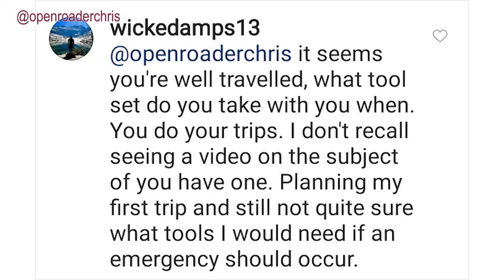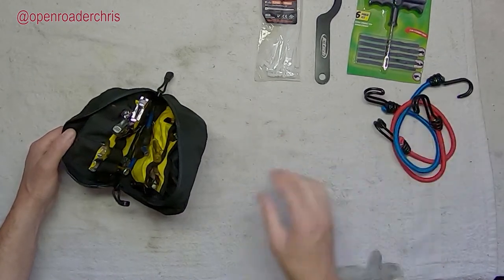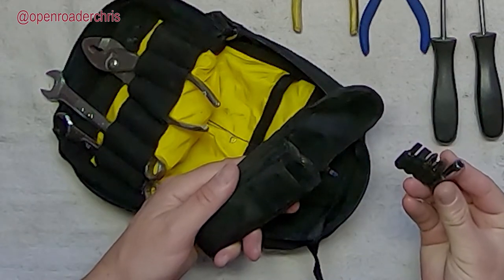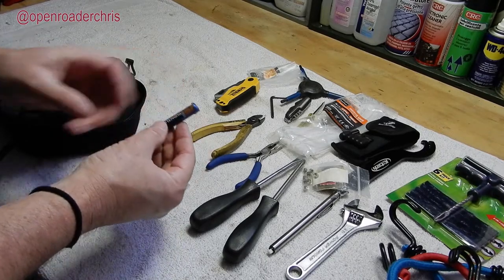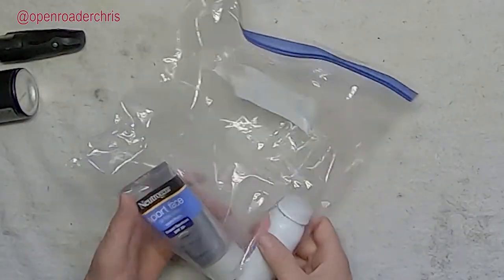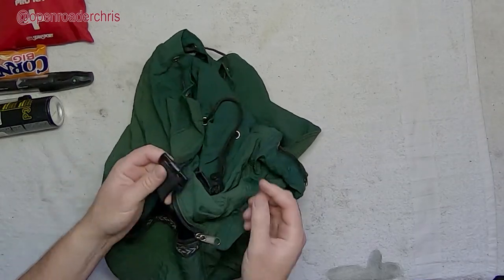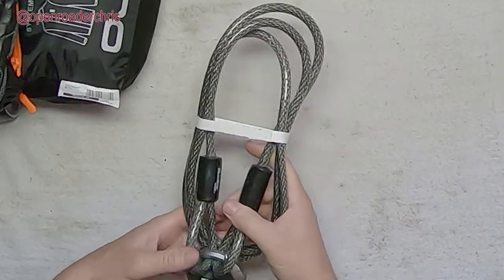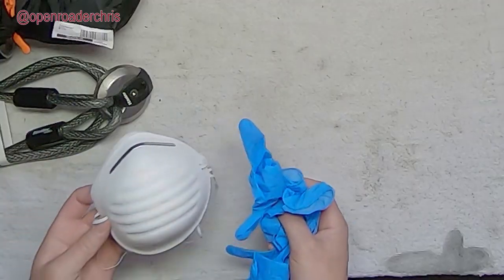Whats in my motorcycle tool bag?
Instagrammer @wickedamps13 asked me "what tool set do you take with you?". So here is a break down of my personalized tool kit plus some other items I have in my saddle bags when I travel.

Welcome to the Open Roader YouTube Channel, if this is your first visit, thank you for tuning in, if your a faithful subscriber, I thank you for returning! This channel is part of the INDIAN MOTORCYCLE WORLD. A collection of motorcycle vloggers from around the world who document rides on their Indian motorcycles (and more), For more information